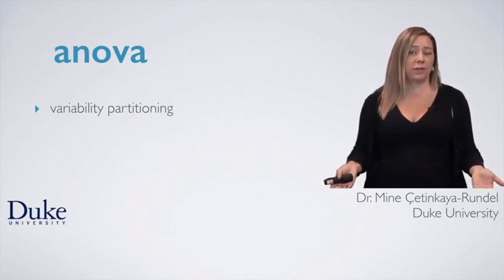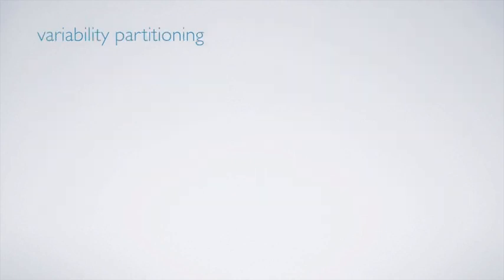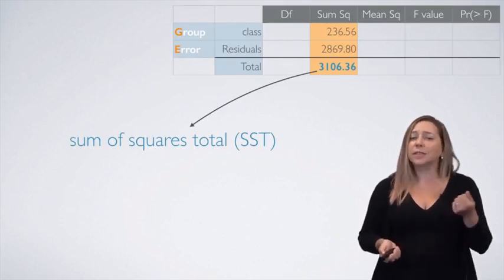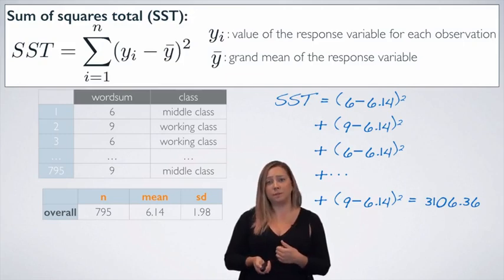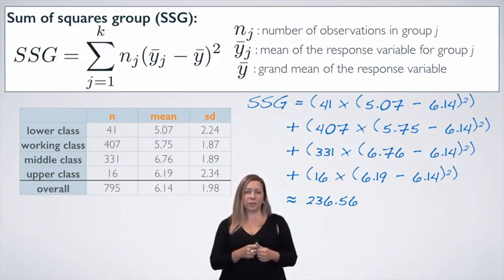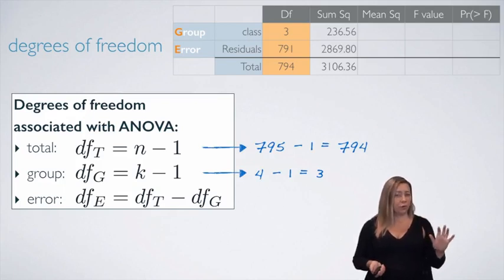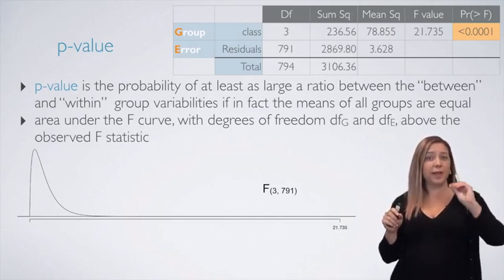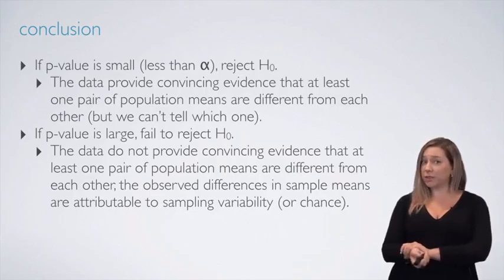Inference for numerical variables Part 8